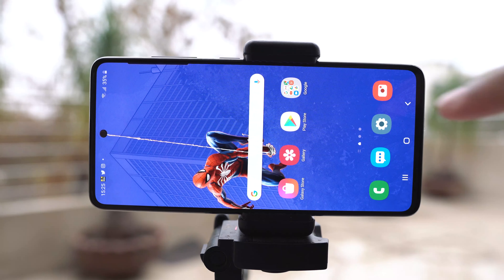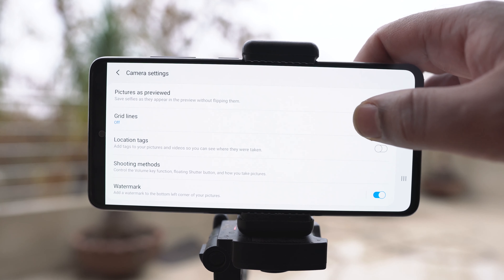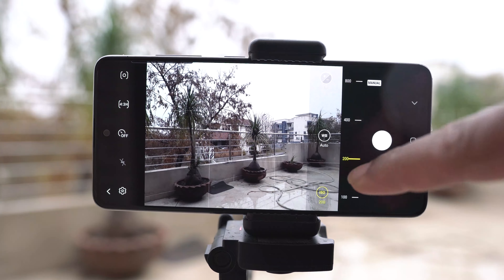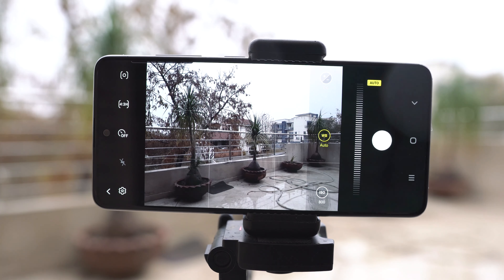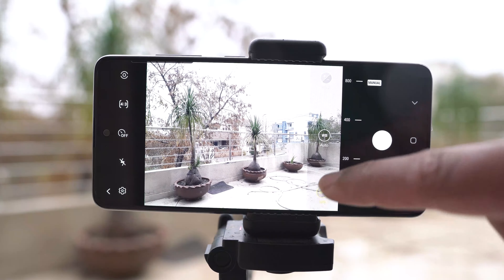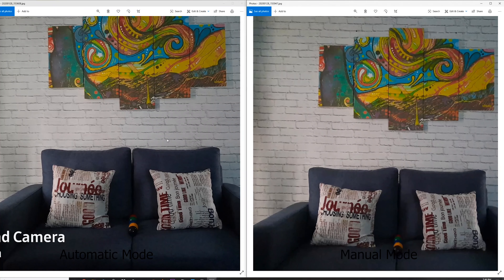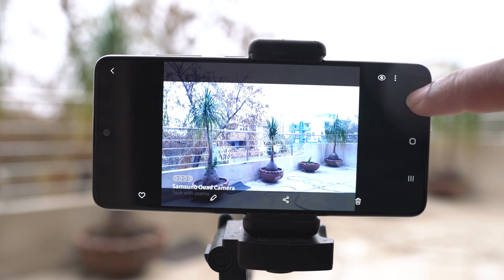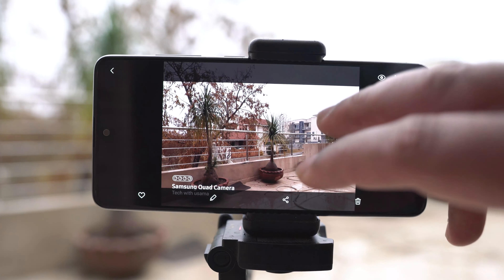Galaxy A51 Camera Pro Mode Explained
This is the Galaxy A51 Camera Pro Mode Guide.

If you are curious about how good is the pro-mode of the Galaxy A51`s camera, this video is going to answer all of your questions.

A51 has 4 cameras at the back with the main shooter being a 48 megapixels Sony IMX 582 sensor. It's got a 12 megapixels ultrawide camera, 5 megapixels depth sensor, and a 5 megapixels macro camera.

Watch this video till the end to understand each and everything about this phone's pro mode.